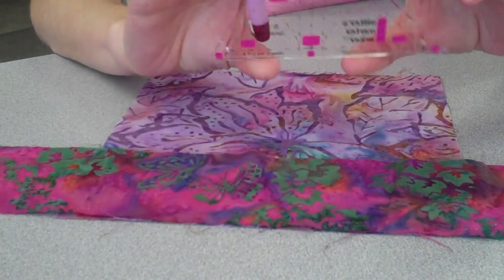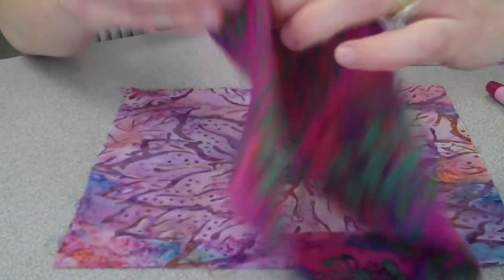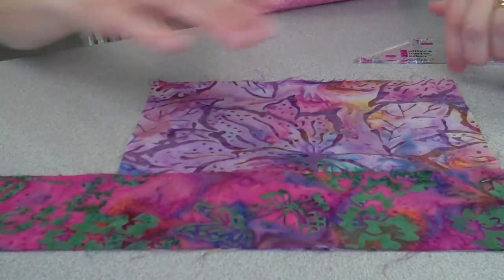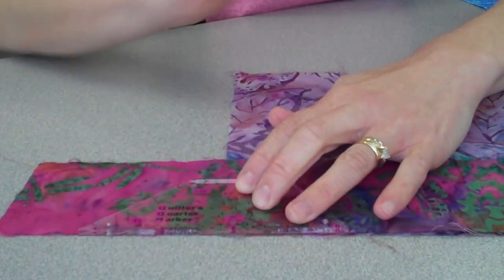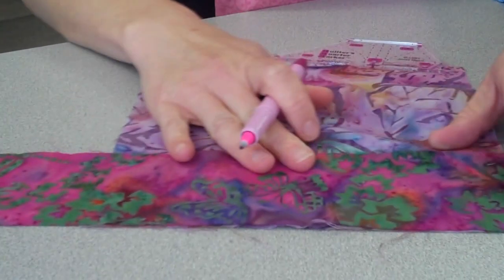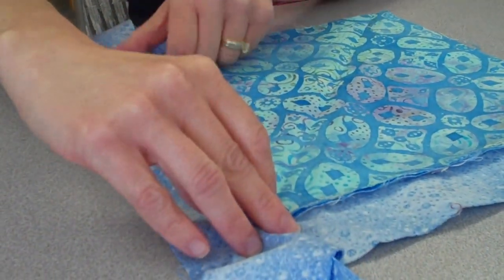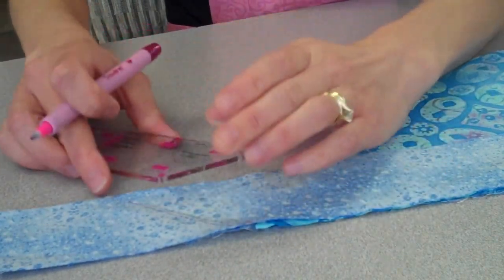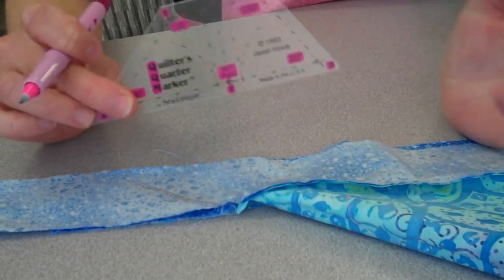Annie Quilt Shoppe - Quilters_Quarter_Marker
The Quilter's Quarter Marker will make you a better quilter. It gives you a perfect match every time. Mark quarter inch seam allowances and match points with ease and precision. Makes perfect set-in pieces a breeze. In each corner of the tool, there's a hole drilled at the intersection of the quarter inch seam lines, and in the center you'll find the 90o angle. So, when you need to sew a triangle to a square, you just mark your pieces with the appropriate angle, and match up the dots. No more guessing how much to offset the pieces, and no more 'unsewing' your guesswork. Especially useful for patterns with set-in seams, such as tumbling blocks and star patterns. Giving you the angles most commonly used, 45, 60, 90, 120, and 135o the Quilter's Quarter MarkerTM is one tool every quilter should have